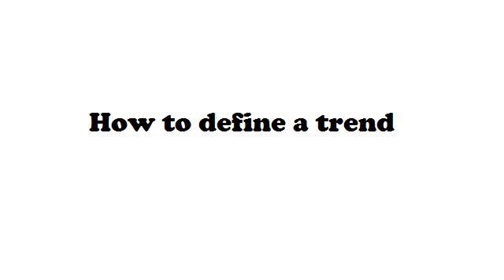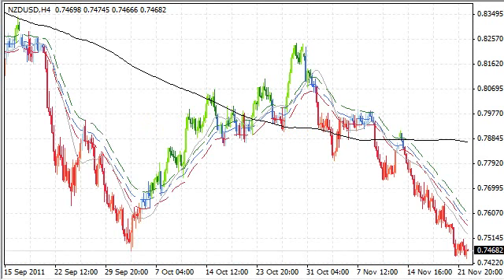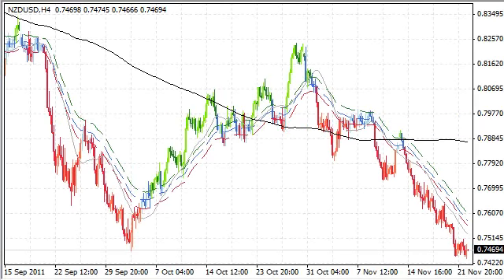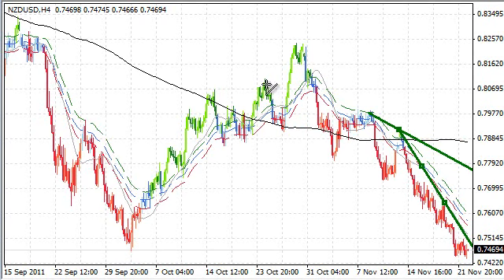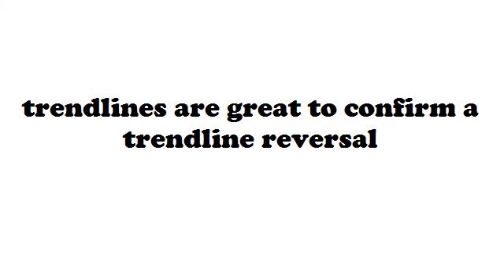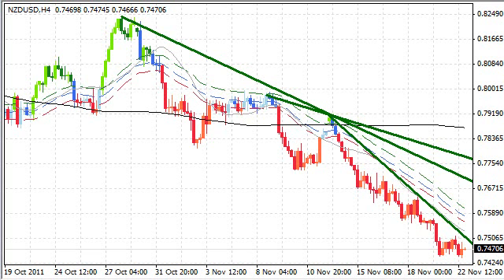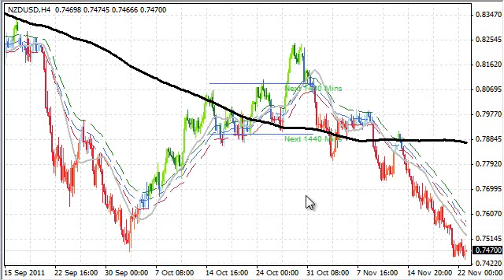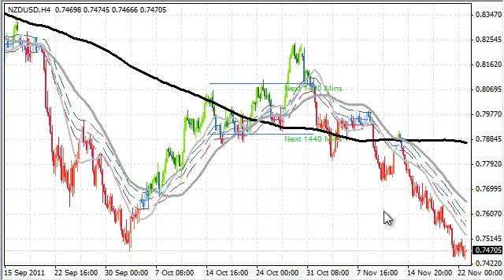Trend Reversals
There are a number of ways to identify if a market is trending. The most common being the use of moving averages. Learn how to first identify when a market is trending and then how to recognize when the trend reverses.